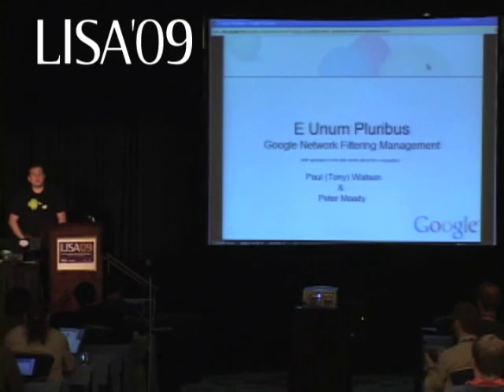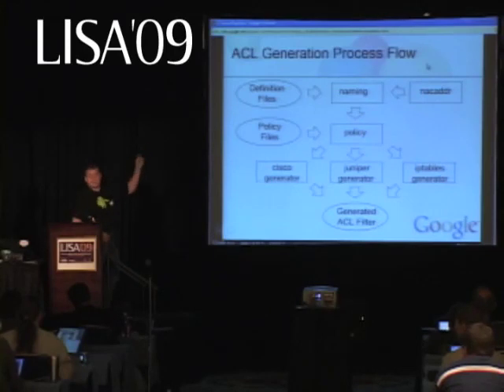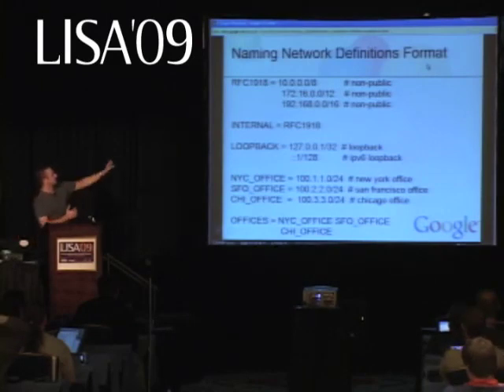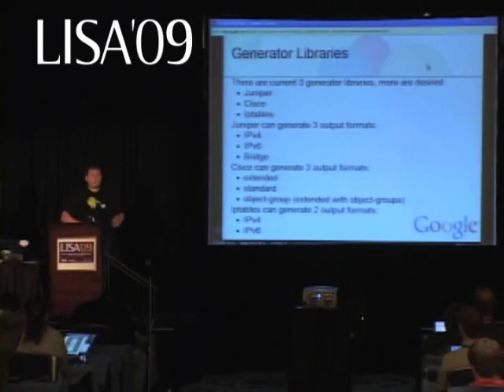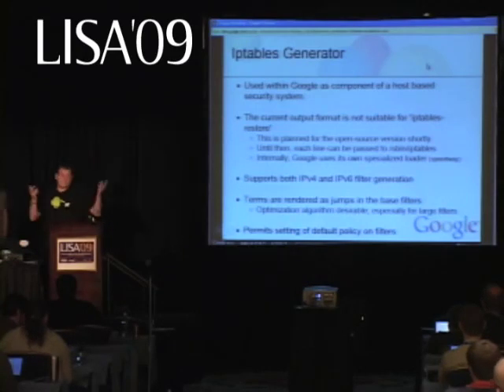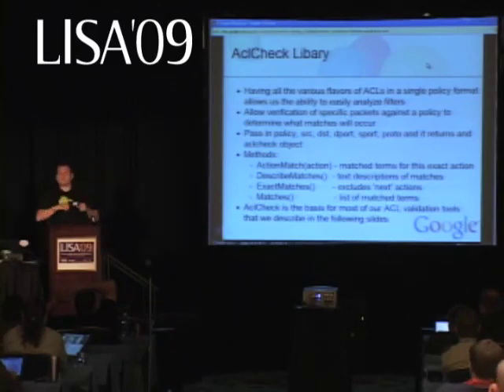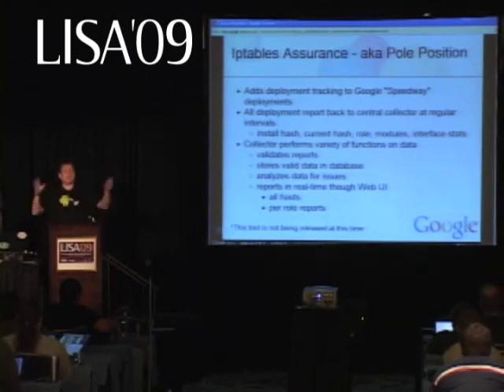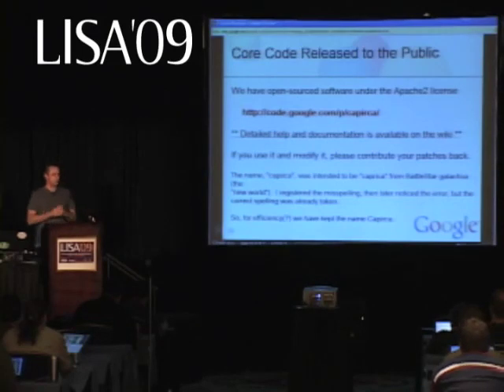LISA 2009 E Unum Pluribus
Paul (Tony) Watson and Peter Moody of Google Security.
Capirca multi-platform ACL policy compiler for managing Network Security at scale.

Network filtering can be a very difficult challenge in large, complex, and sprawling networks. Through the use of internally developed software, Google has automated and simplified many of these difficult tasks and provided the capability to easily audit and validate its filters. We will discuss Google's efforts in this area and release some of these tools to the community.